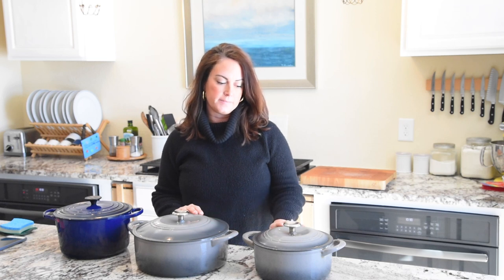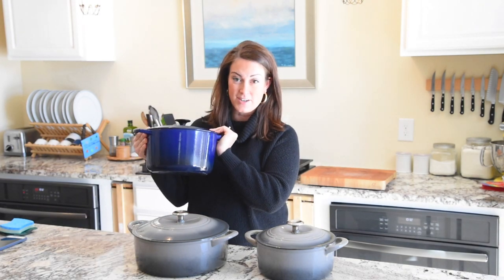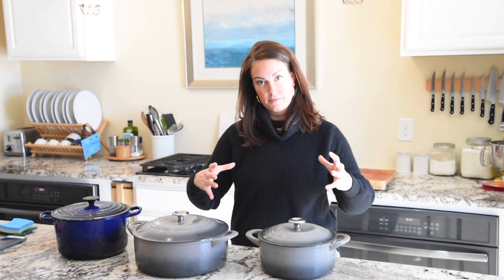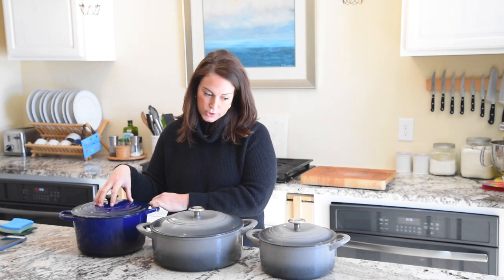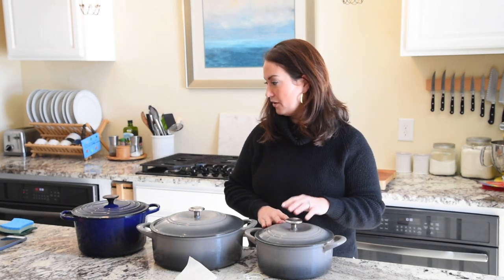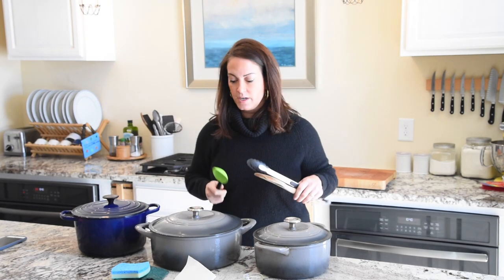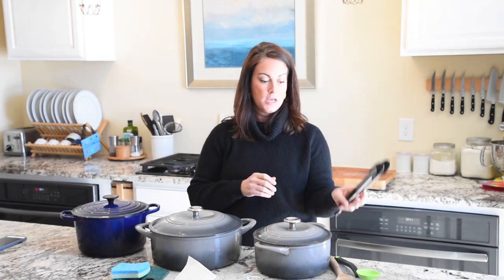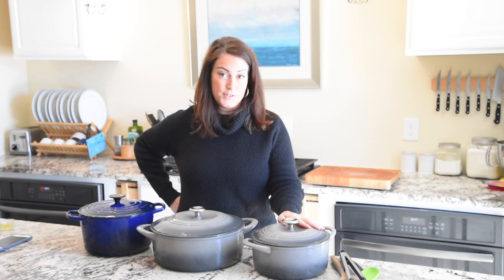Less Expensive Dutch Ovens Options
Are there less expensive dutch oven options and are they any good? Is Le Creuset worth the money? How do you take care these pots? Can you use them on an induction cooktop? I answer all of these questions and more. Watch to see my review of Tramontina dutch ovens, and compare others.

Tramontina 2 Pack

Le Creuset 5.5 qt Dutch Oven

Bar Keeper's Friend